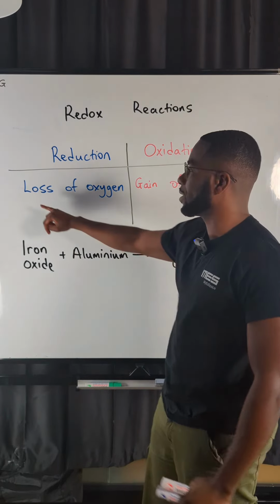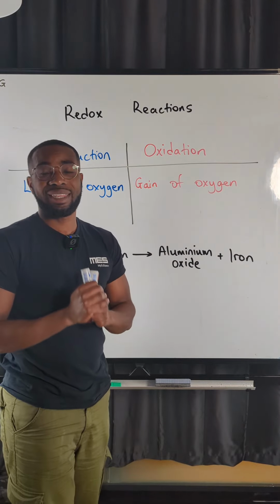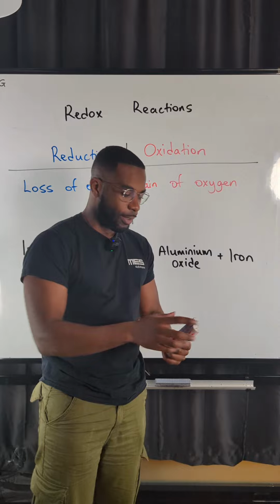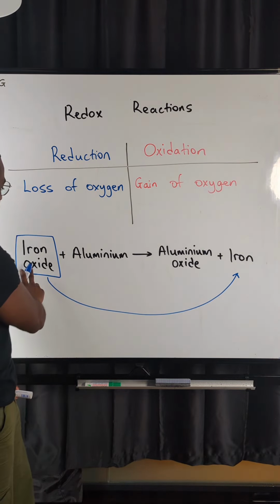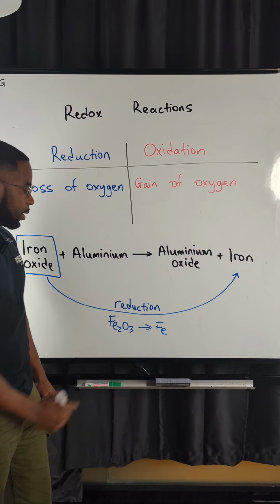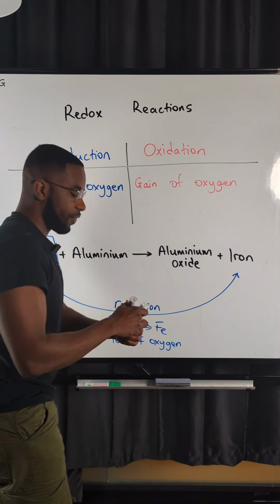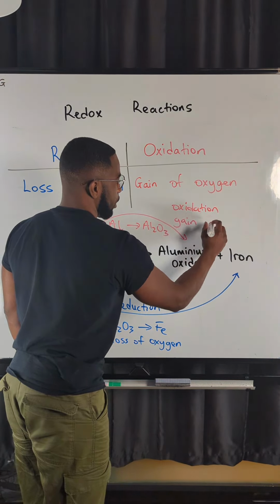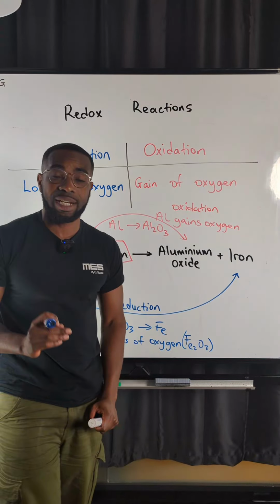GCSE Chemistry Redox reaction practice